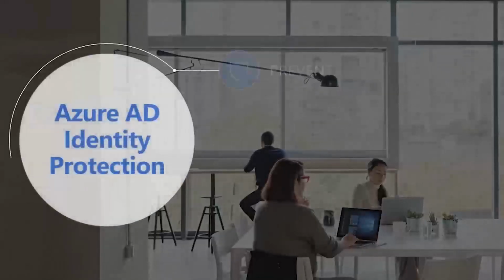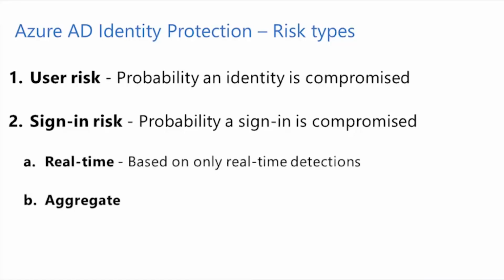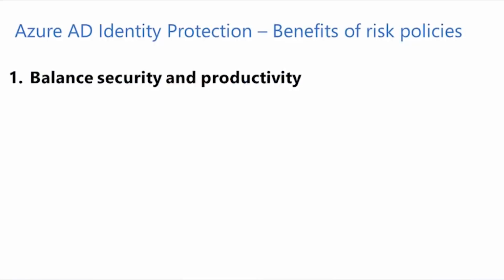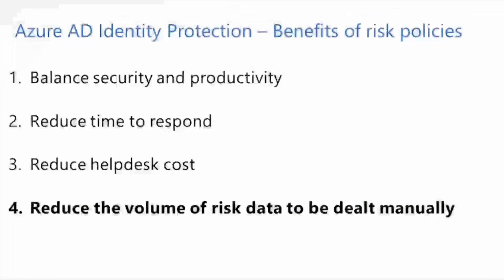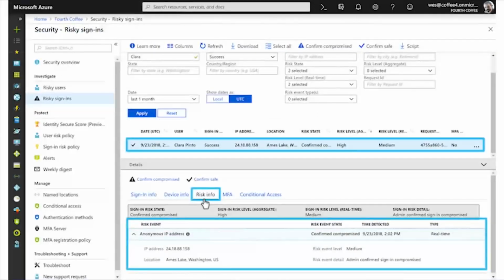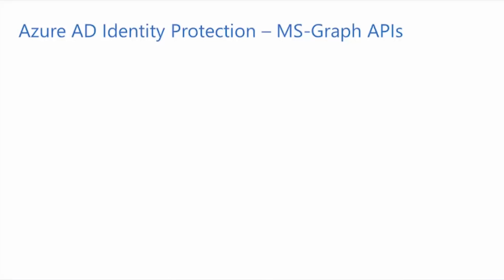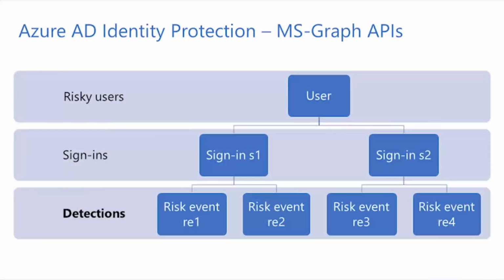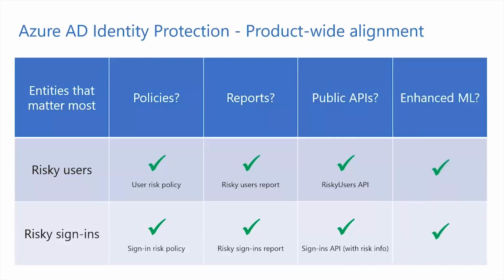Manage Azure AD Identity Protection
In this video, get a high-level overview of Identity
Protection, a feature of Azure Active Directory.